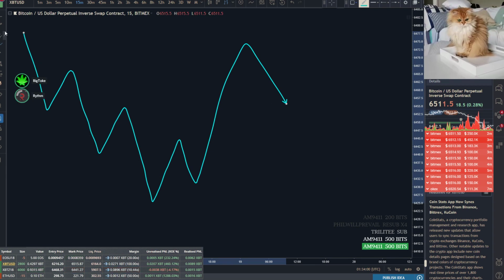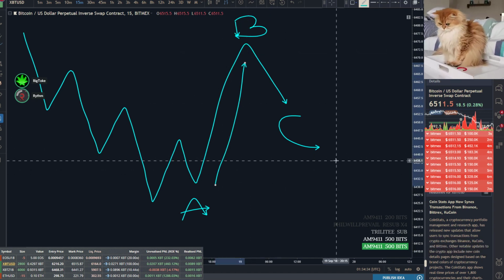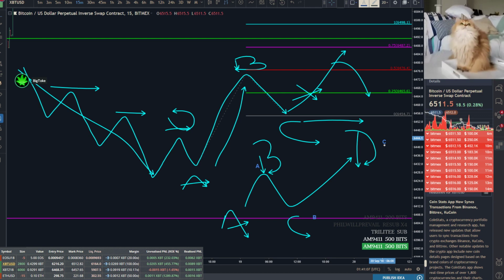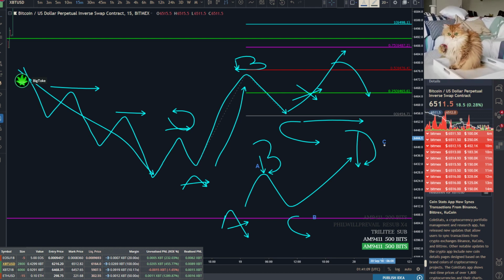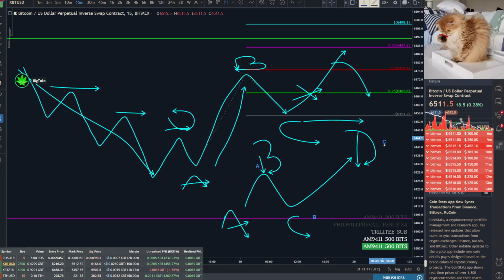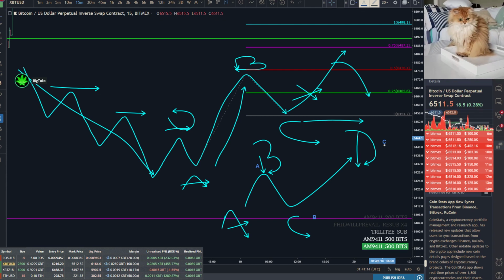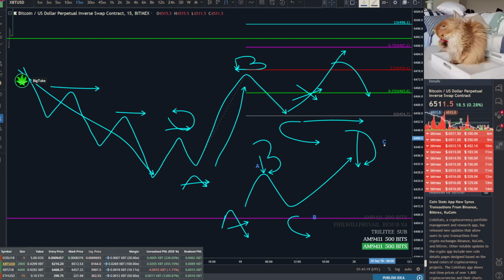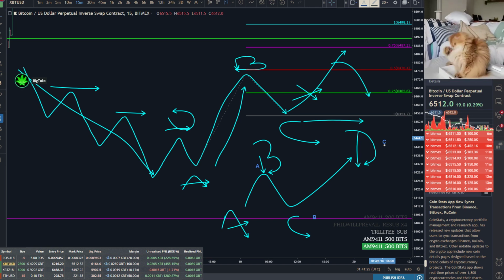CryptoTradersTV's VIP BigT0ke: Camo & Mech Methodologies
With LIVE functioning twitch wallet for $BITCORN, a P2P tipping crypto to show how easy crypto is to use & transact!

No time to watch us live?  Take a course!

Just wanna take a chill pill, kick back & relax while watching your favorite channel?  Have some CBD!